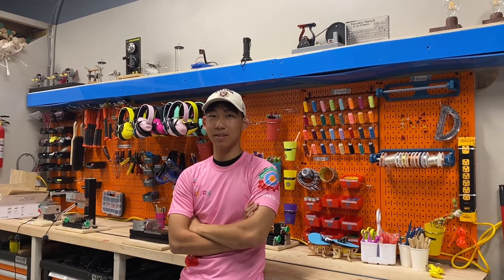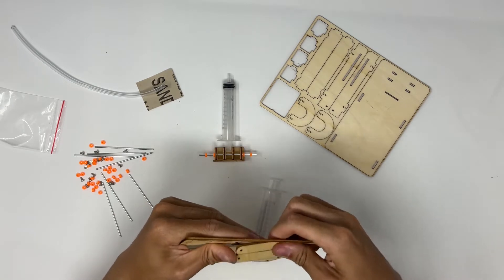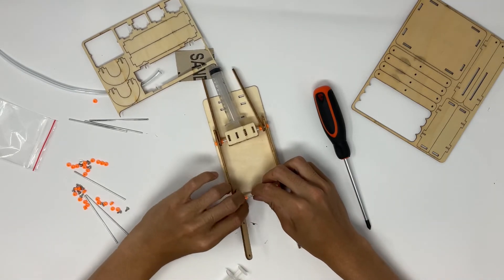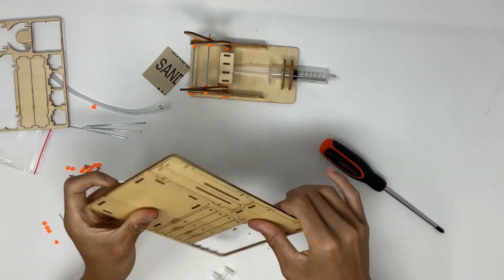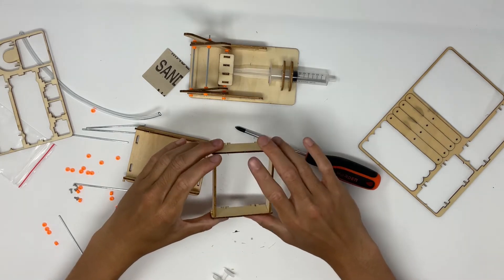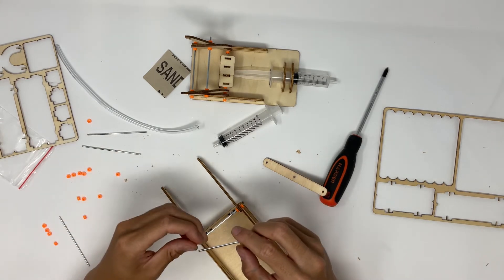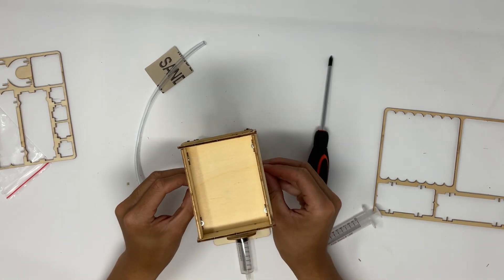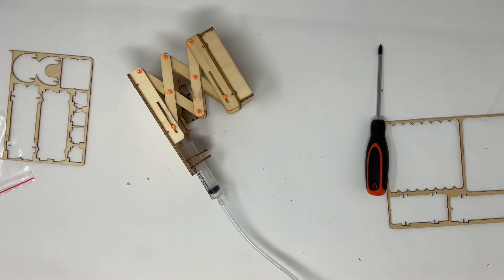Scissor Lift Kit Instructional Video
How to build the Scissor Lift Kit